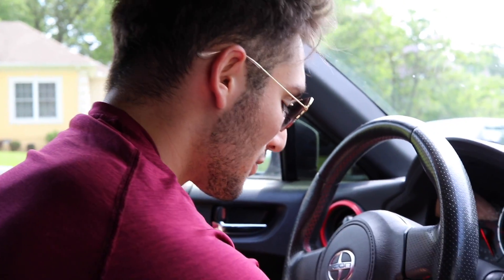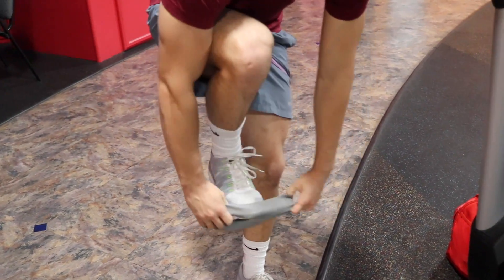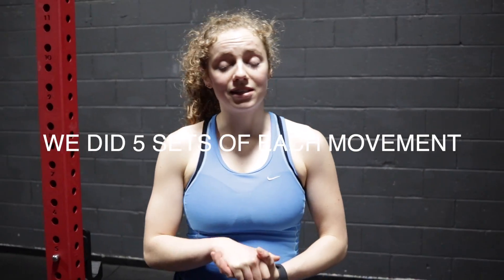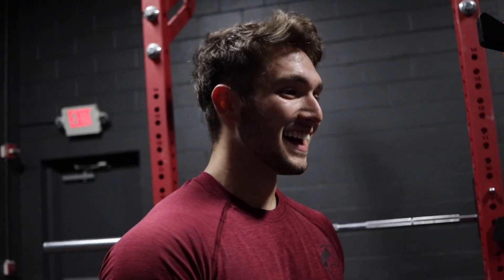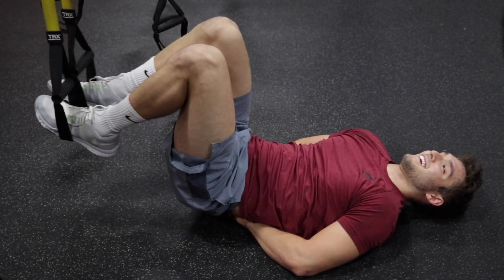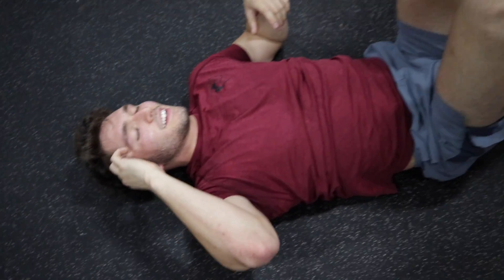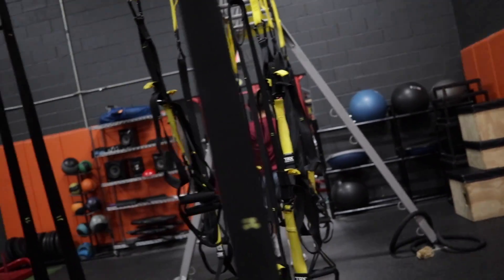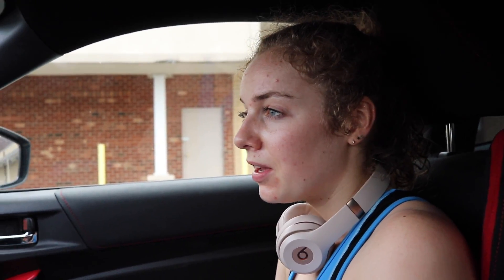My Girlfriend Tries To Kill Me (LEG WORKOUT)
My girlfriend puts me through one of her leg workouts and it absolutely kills me!